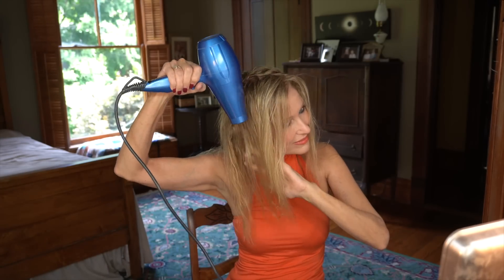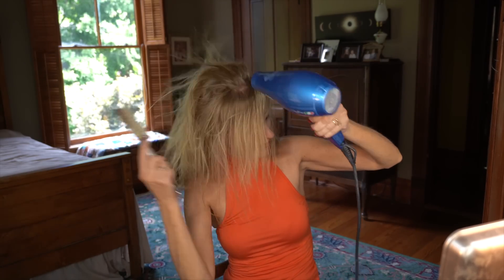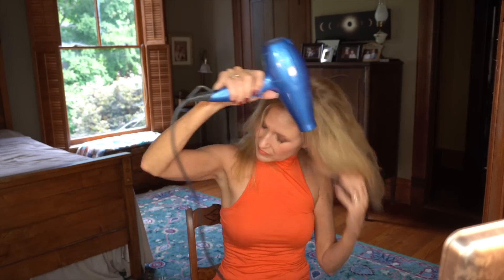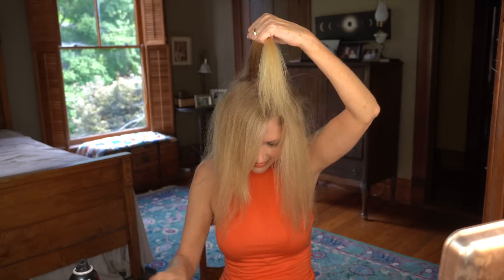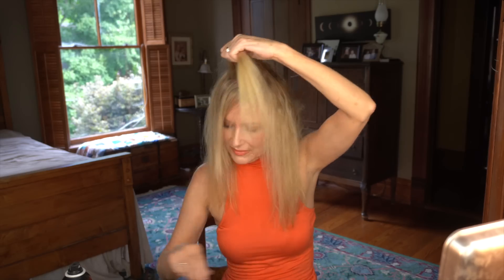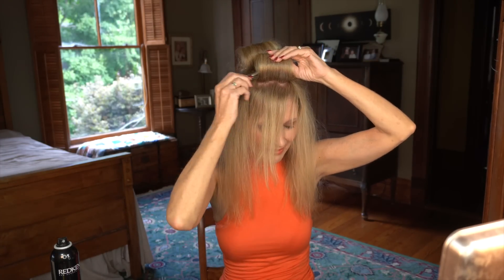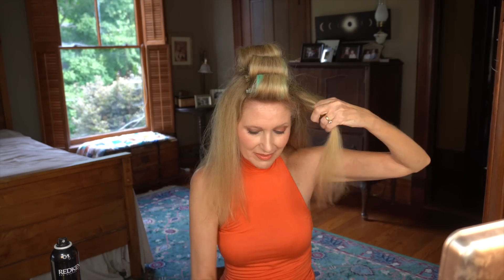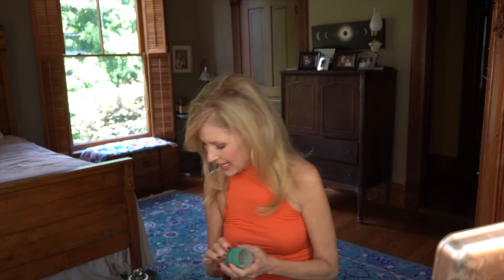Hair GRWM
🌸~I found a metal version of the curling iron here.  It's a 2 inch:

🌸~The Redken Hairspray doesn't seem to be available anymore.  I will have to find a new one when this is gone.

🌸~Any 2" velcro rollers

🌸~Makeup Today:
🌸~Foundation is Nars Light Reflecting in the Color Santa Fe:
🌸~Eyeshadow Palette is Urban Decay Naked Heat:
🌸~Blush is Cover Girl in Bloom Babe:
🌸~Lipstick is Elf Hydrating Core Lip Shine in the color Cheery